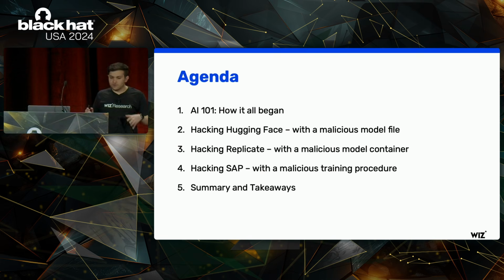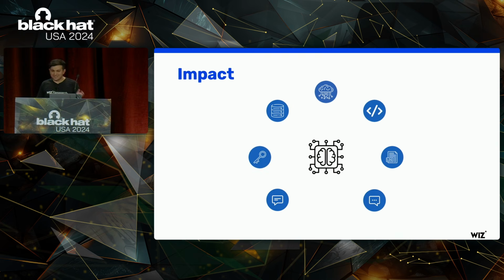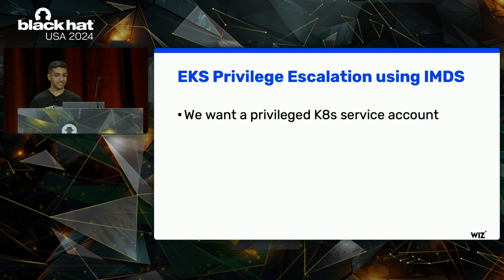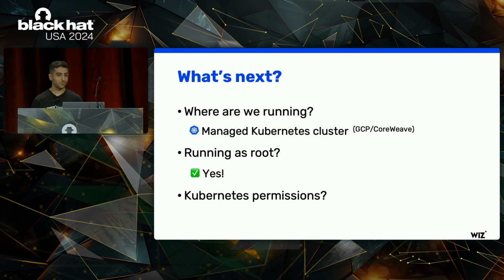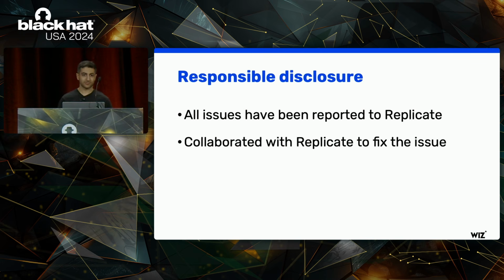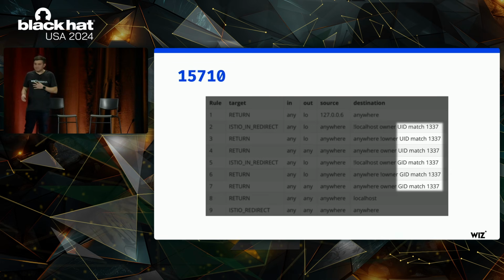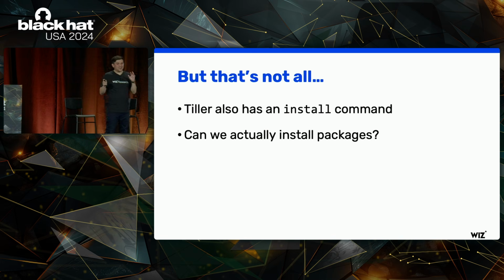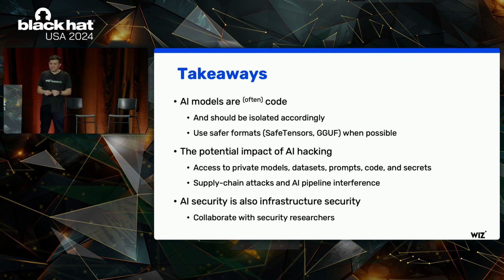Isolation or Hallucination? Hacking AI Infrastructure Providers for Fun and Weights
More and more companies are adopting AI-as-a-Service solutions to collaborate, train and run their artificial intelligence applications. From emerging AI startups like Hugging Face and Replicate, to mature cloud companies like Microsoft Azure and SAP – thousands of customers trust these services with their proprietary models and datasets, making these platforms attractive targets for attackers.

Over the past year, we've been researching leading AI service providers with a key question in mind: How susceptible are these services to attacks that could compromise their security and expose sensitive customer data?

In this session, we will present our novel attack technique, successfully demonstrated on several prominent AI service providers – including Hugging Face and Replicate. On each platform, we utilized malicious models to break security boundaries and move laterally within the underlying infrastructure of the service. As a result, we were able to achieve cross-tenant access to customers' private data, including private models, weights, datasets, and even user prompts. Furthermore, by achieving global write privileges on these services, we could backdoor popular models and launch supply-chain attacks, affecting AI researchers and end-users alike.

Join us to explore the unique attack surface we discovered in AI-as-a-Service providers, and learn how to mitigate and detect the kind of vulnerabilities we were able to exploit.

By:
Hillai Ben-Sasson  |  Security Researcher, Wiz
Sagi Tzadik  |  Security Researcher, Wiz